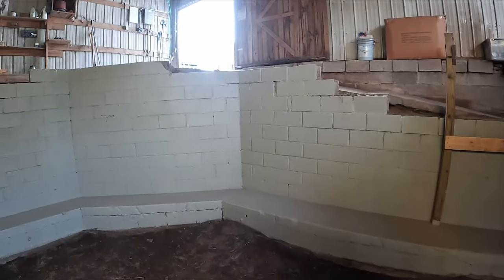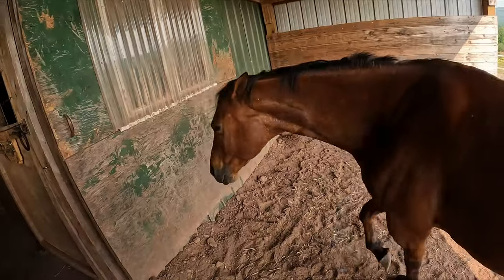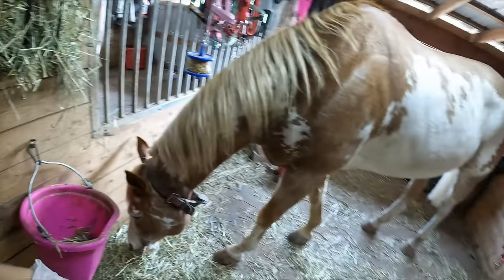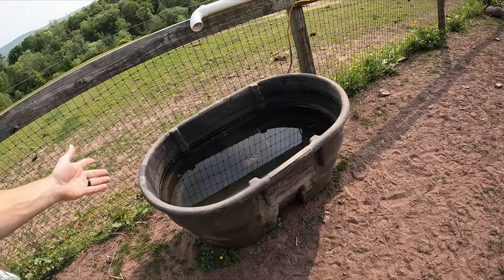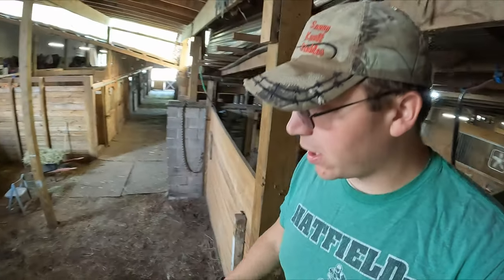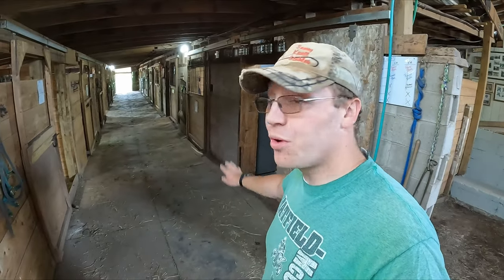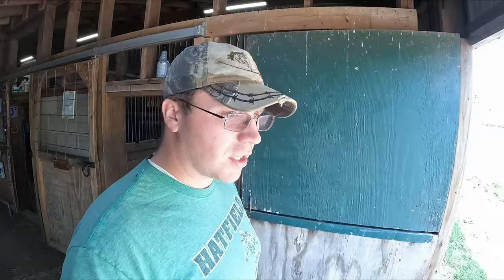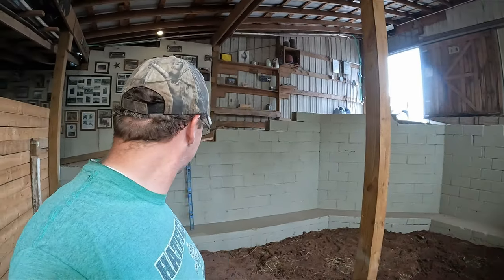Making Strides One Shovel Load At A Time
Ever wonder what its like to be a manager at a horse stable? Follow along with me as we take care of and manage over 23 Horses! And 2 Miniature Donkeys.

Want to support our stable? Check our our wish list!

Date Recorded: May 23 2023